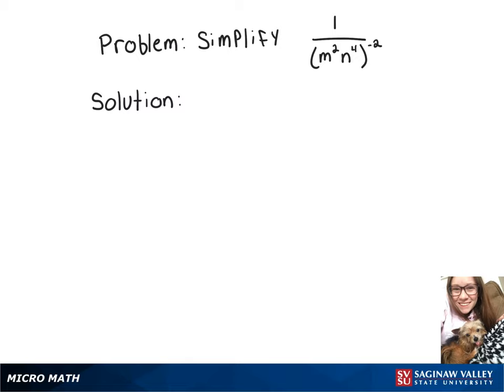Exponents: Simplify 1 / (m^2 n^4)^{-2}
Problem: Simplify 1 / (m^2 n^4)^{-2}